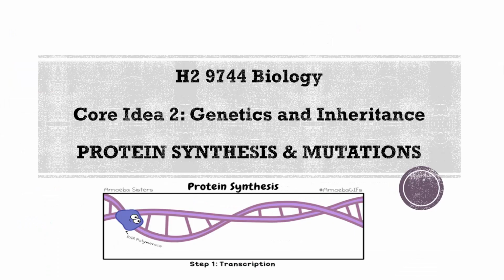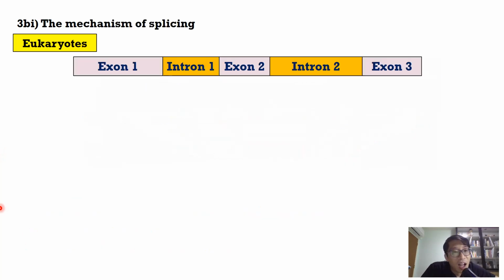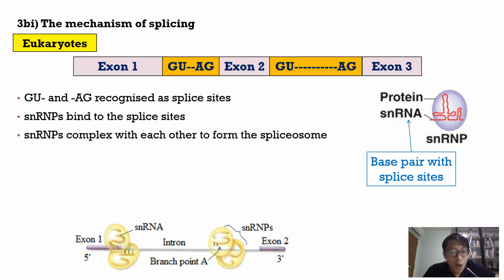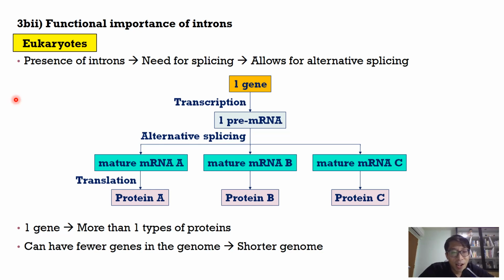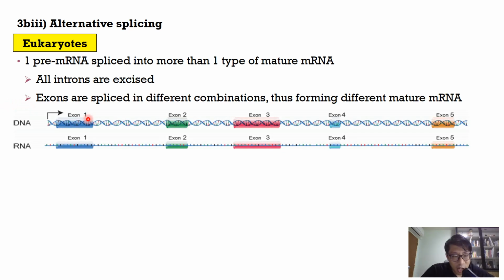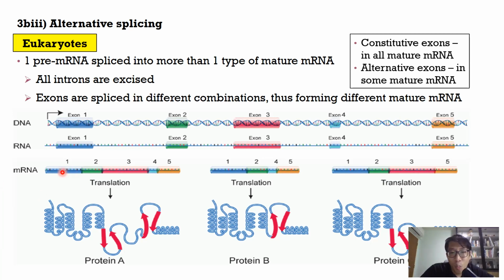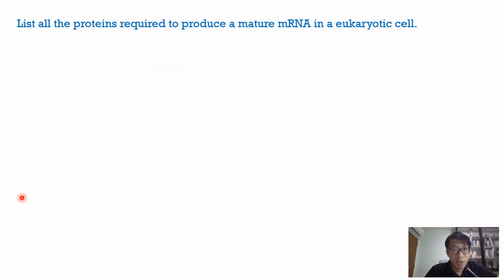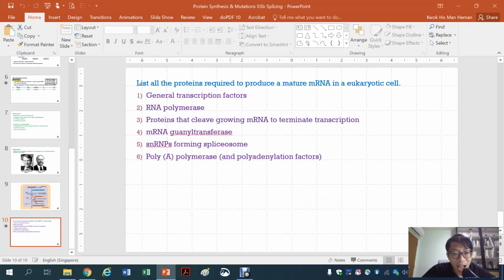Protein Synthesis & Mutations 03b Splicing